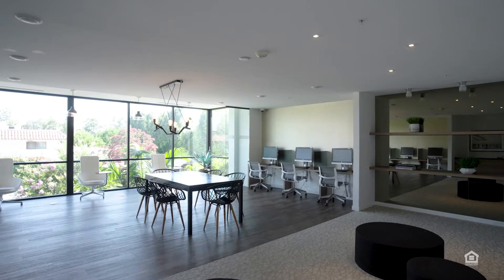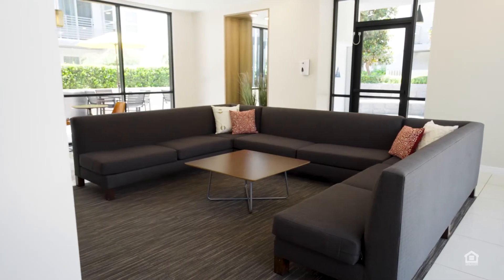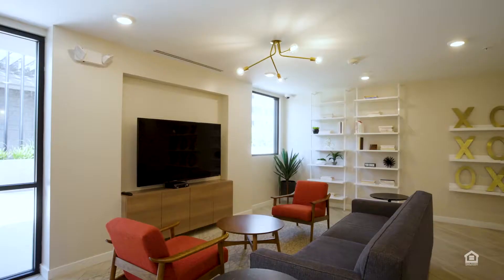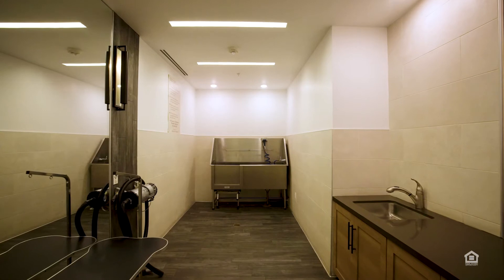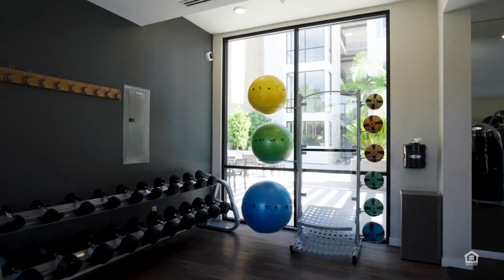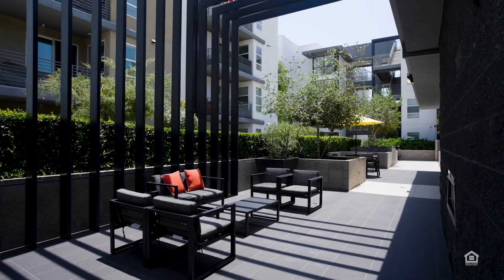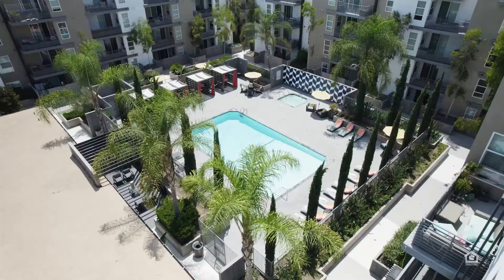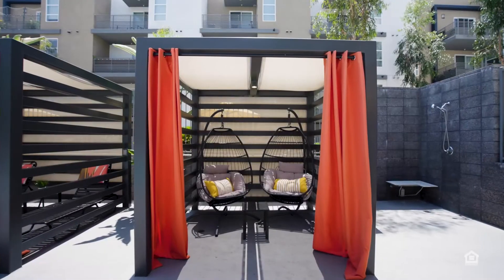Sherman Circle (HV with Audio Description) | Van Nuys CA Apartments | Greystar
Eco-friendly, Luxurious Van Nuys Homes At Sherman Circle, you’ll find yourself at the intersection of stylish and sustainable living. Our sleek apartment homes channel modern luxury punctuated by environmental considerations, all designed to make you feel good about calling Sherman Circle home. Your home is your retreat, and our abundant recreation, relaxation and fitness spaces let you decide how you want to spend your day. Whether sinking into your usual cabana poolside with a good read or pushing your limits in one of our three fitness zones on state-of-the-art cardio and strength equipment, each moment at Sherman Circle reflects a life well lived. In a prime commuter location, moments from Sepulveda Blvd. and all that Sherman Oaks and Van Nuys have to offer, this is the modern Valley address you’ve been looking for.